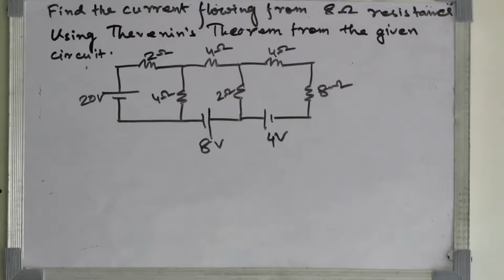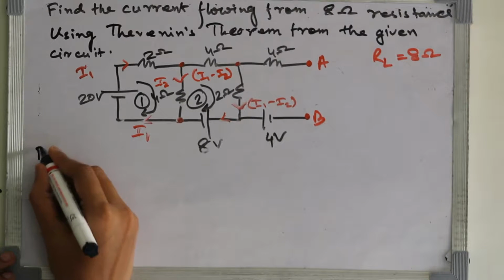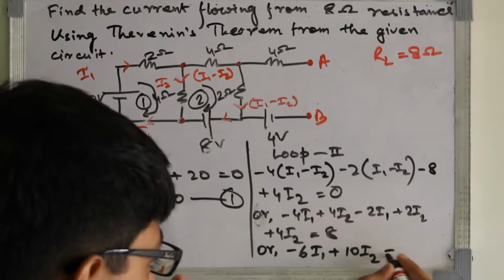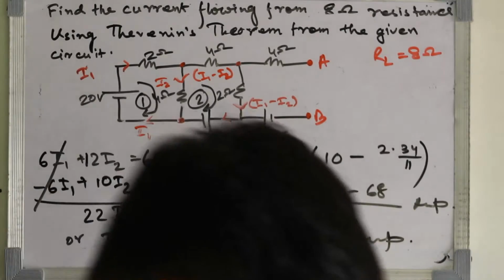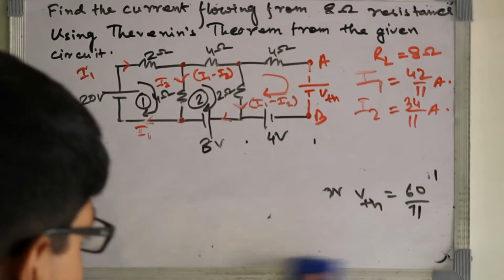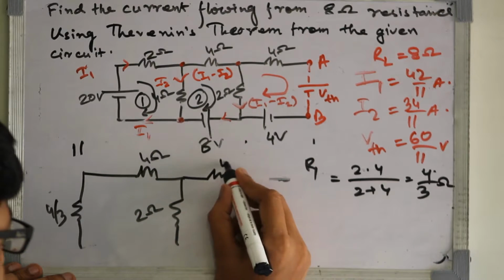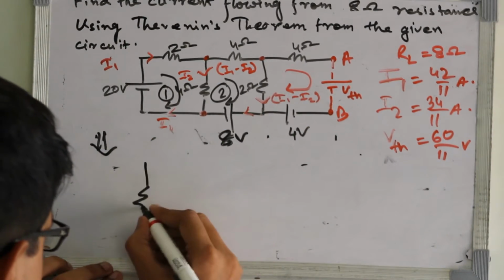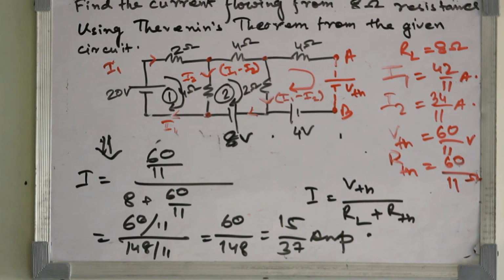Thevenin's Theorem example